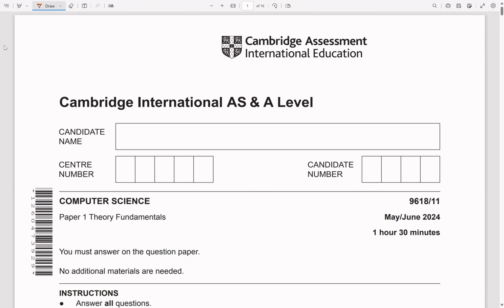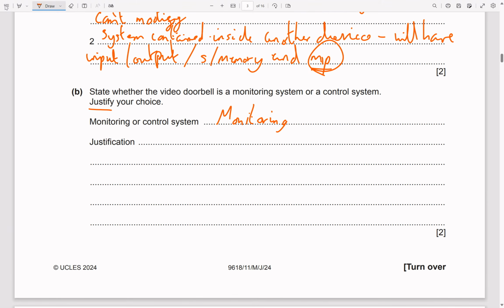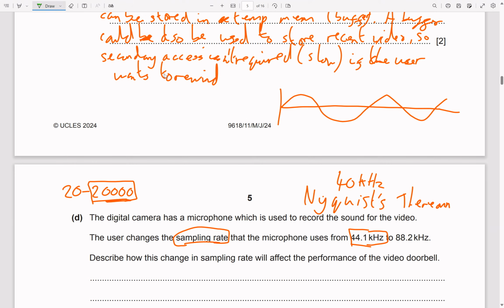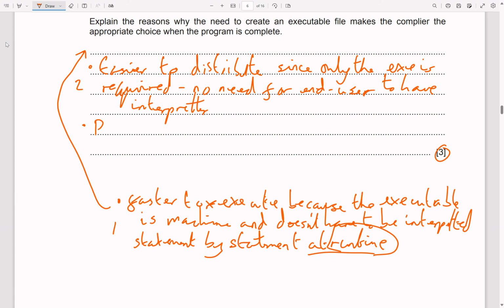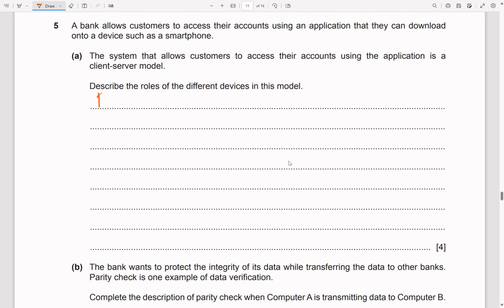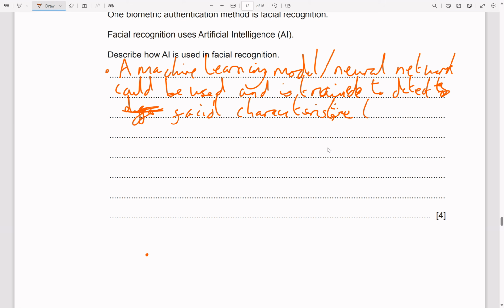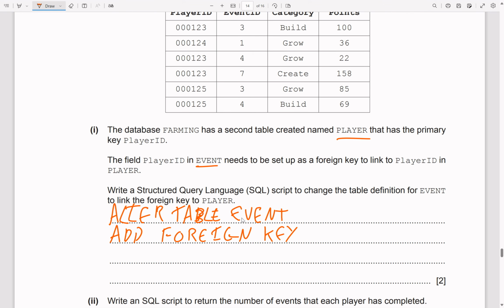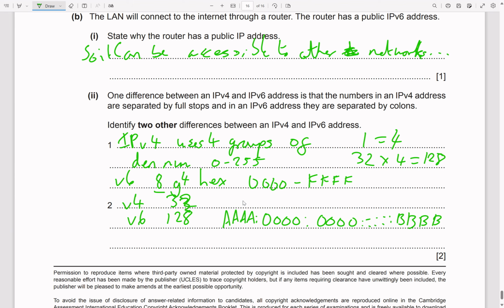[Past Paper] May/June 2024 Paper 11 A-Level 9618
A full walkthrough with explanations to past paper 11 of the May/June 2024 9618 Cambridge computer science paper

00:43 Question 1: logic expression, sum of products, evaluate logic expression, Boolean logic, NOR, XOR, AND, NOT, OR, truth table, logic circuit

10:12 Question 2: motion sensor, digital camera, embedded system, specific purpose, input/output, primary memory, secondary storage, processor, microprocessor, monitoring system, control system, feedback, RAM, ROM, firmware, BIOS, current instructions, buffer, logic gate, solid state, floating gate transistor, control gate transistor, NAND, NOR, universal gate, sampling rate, microphone, real-time streaming, on-demand bit string, continuous flow of bits, server, live, fast-forward, rewind

41:33 Question 3: software, developer, interpreter, compiler, translator, debug, debugging, executable, distribution, source code, reverse engineer

50:56 Question 4: assembly, instruction set, direct, indirect, indexed addressing, accumulator, index register, bit manipulation, AND, XOR, OR

1:02:42 Question 5: client-server model, authentication, request, response, security, integrity, verification, parity check, odd, even, bits, parity block check, parity byte, firewall, IP address, port, protocol, heuristics, program, accept, deny, network, incoming, outgoing, traffic, packets, AI, facial recognition, artificial intelligence, machine learning, model, neural network, training

1:13:07 Question 6: database, SQL, structured query language, relation, third normal form, 3NF, primary key, data dictionary, field, indexes, data type, default value, null, foreign key, conceptual representation, DBMS, database management system, entity-relationship diagrams, ER diagrams, ALTER TABLE, ADD FOREIGN KEY, REFERENCES, SELECT, COUNT, FROM, GROUP BY

1:40:15 Question 7: binary addition, calculation, 3 numbers, sum, carry, overflow

1:42:05 Question 8: network topologies, bus, star, mesh, point-to-point, hybrid, central device, switch, hub, central cable, bus line, packets, multiple paths, terminator, collisions, CSMA/CD, carrier sense multiple access with collision detection, LAN, local area network, public IP address, IPv4, IPv6, denary, hexadecimal

full, solved, past, papers, paper 1, 9618, summer, winter, AS, AS-Level